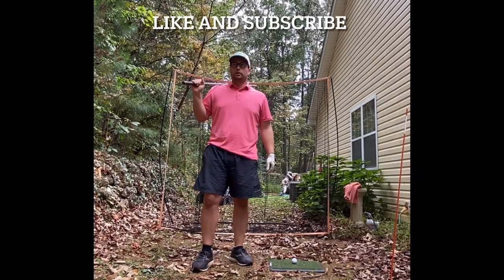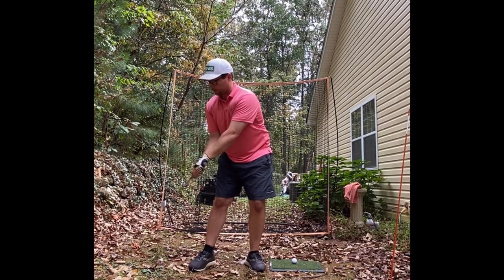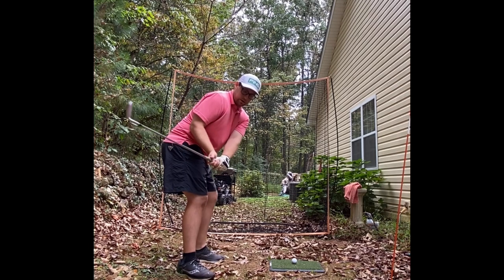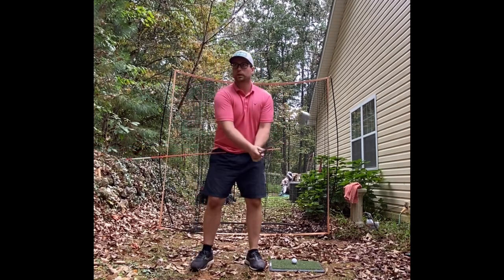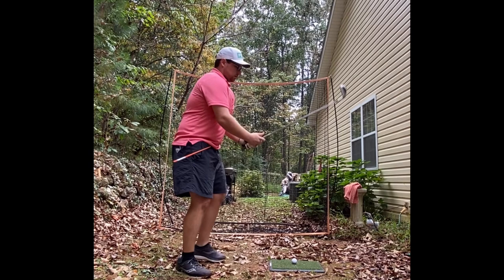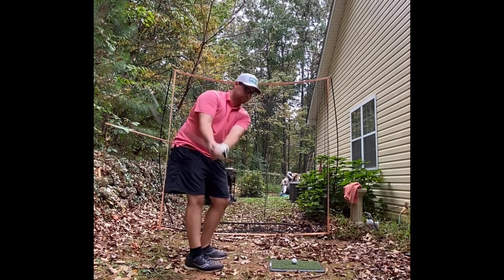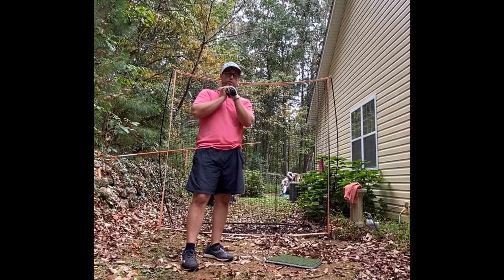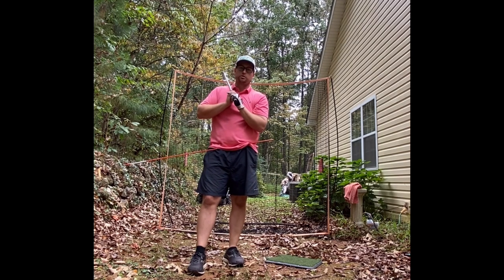Stop Getting Stuck: Golf Swing Correction That Works!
Struggling with your golf swing and feeling stuck? You're not alone! Join me, Duff Master Golf, as I tackle one of the most common golfing pitfalls: getting stuck during the swing. In this video, I share a game-changing correction technique that has dramatically improved my play. 🏌️‍♂️

I've been working hard on keeping my hands in front of my body and controlling my lower body's spin. It's all about maintaining balance and not letting your arms lag behind - trust me, it feels strange at first but makes a huge difference on the course! Grab an alignment stick, follow my lead, and see how this drill can prevent you from hitting that dreaded stick.

Whether you're practicing on your local golf course or just in your backyard, this tip is designed to help you achieve a smoother, more efficient swing. Remember, it's not just about power; it's about precision and timing.

Hope this video helps you too! If you've tried this drill or have other swing correction tips, share your experiences in the comments. Let's learn and improve together in our golflife. Let's ace our golf game together! ⛳

CHAPTERS:
0:12 - Golf Swing Challenges
0:32 - Efficient Golf Swing Techniques
0:56 - Common Golf Spinning Mistakes
1:08 - Effective Stick Drill
1:24 - Golf Swing Feedback Importance
1:53 - Practicing Golf Without Ball
2:27 - Advanced Golf Tough Drill